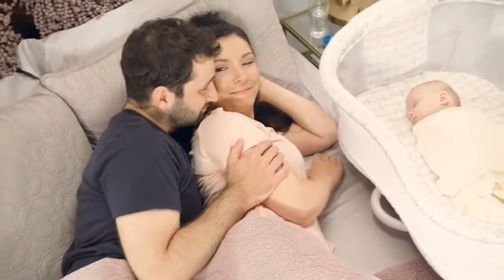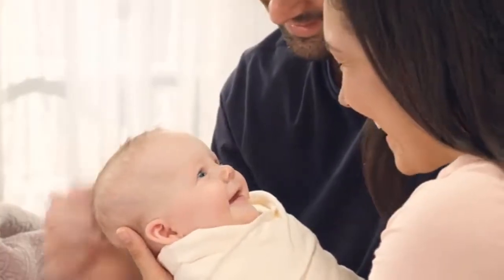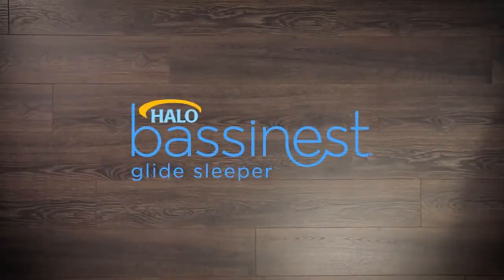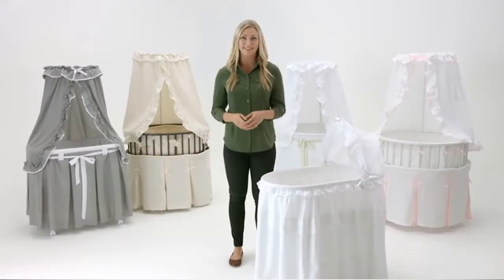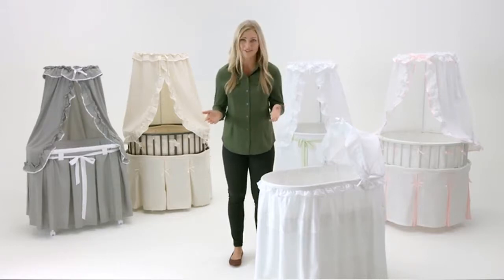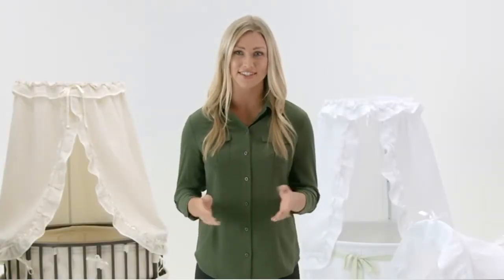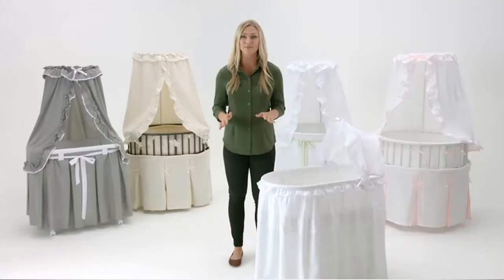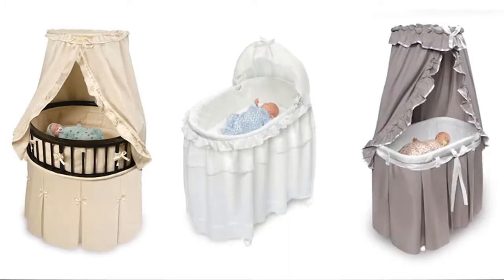Top 5 Best Cradles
► 1. Halo Bassinest Glide Sleeper
► 2. Lotus Travel Crib and Portable Baby Playard
► 3. Fisher-Price Soothing Motion Bassinet
► 4. Baby Bassinet Cradle Includes Gentle Rocking Feature, Great for Newborns and Infants Safe Mattres
► 5. Badger Basket Portable Bassinet 'N Cradle with Toybox Base